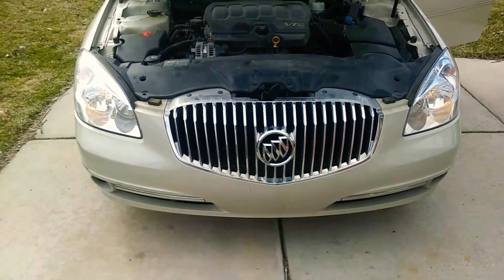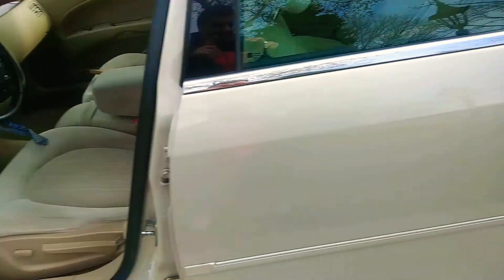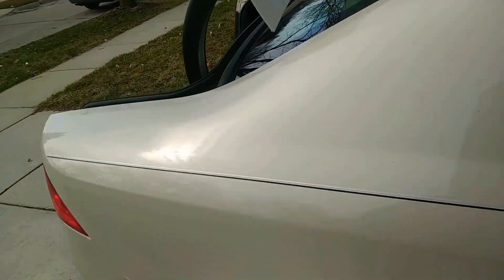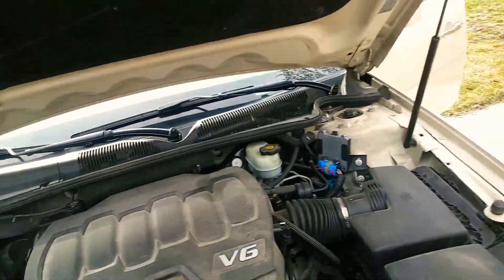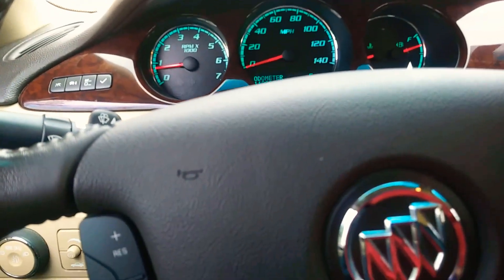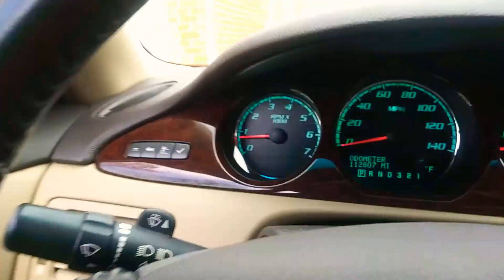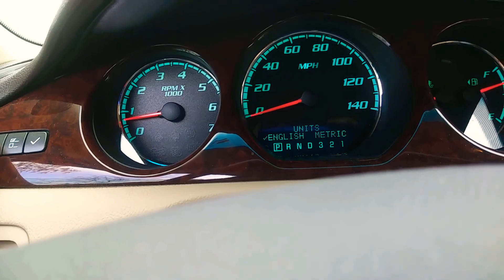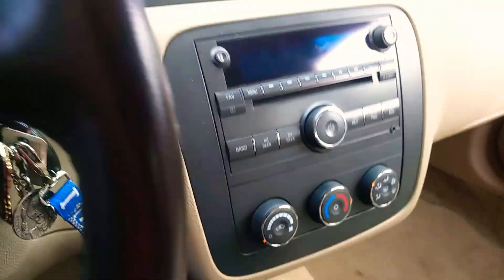*UPDATE* on my 2011 buick Lucerne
Buick BuickLucerne GM hello everyone this is my 5 month ownership update on my buick Lucerne